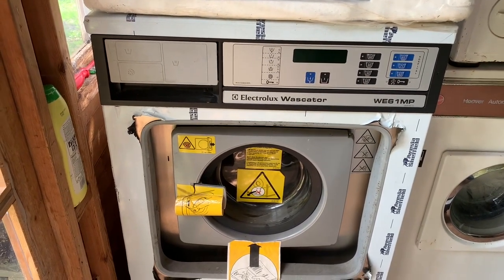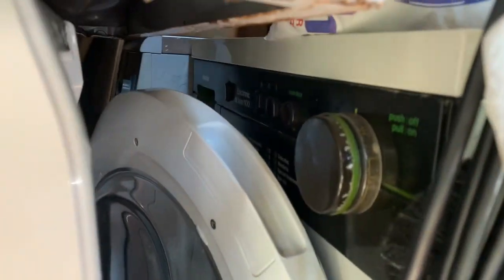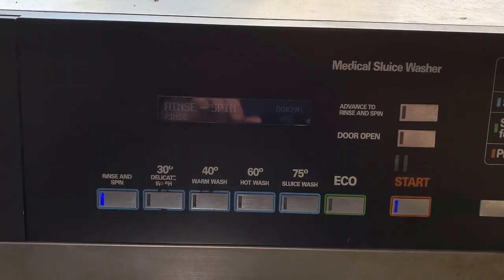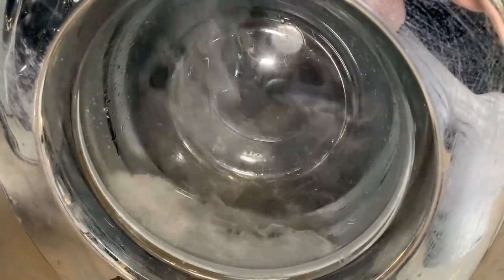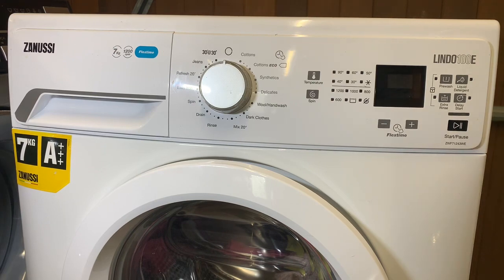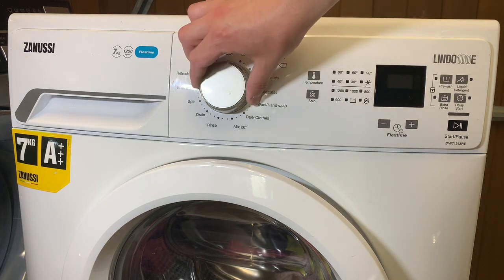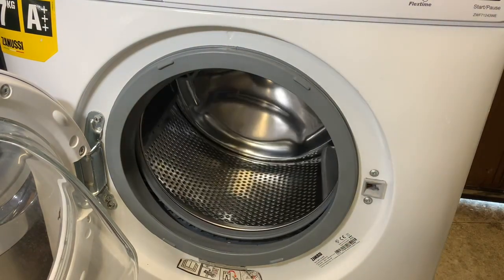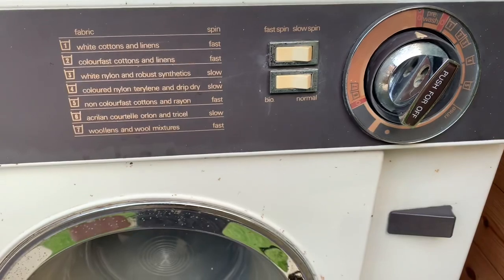A look at some new (to me) machines..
Hello, todays video is slightly different, we take a look at five new machines to me; a brand new old stock machine, another commercial machine, a modern domestic Zanussi, and a matching set from 1972. Enjoy.

Please take a look at this list ... All donations appreciated of any shape and size!